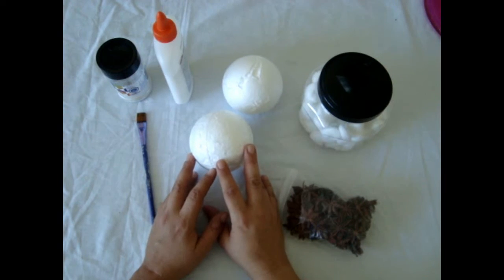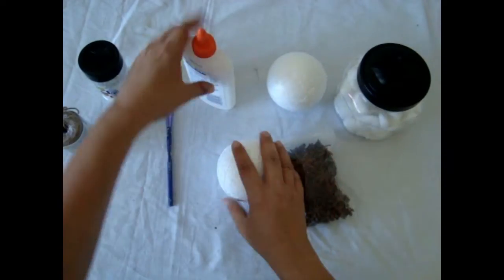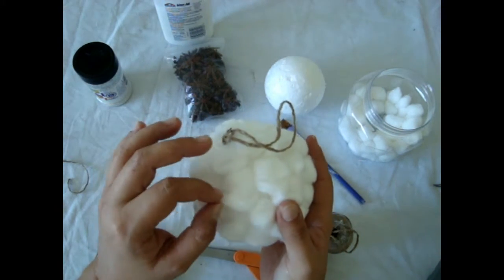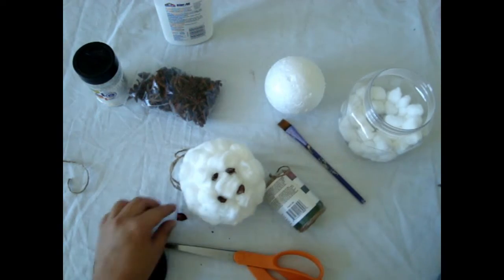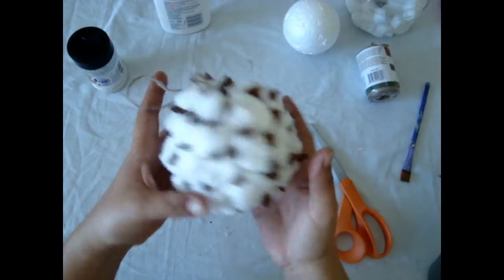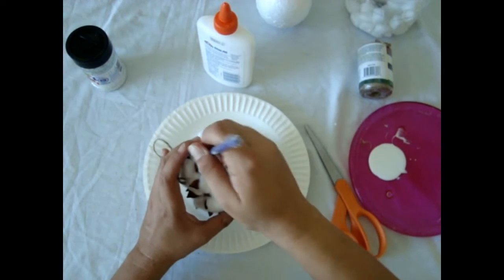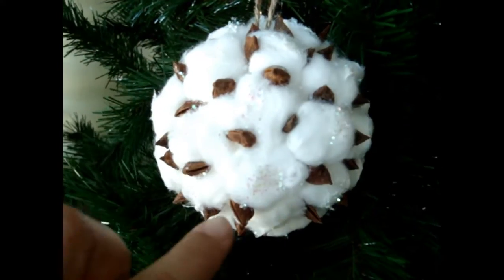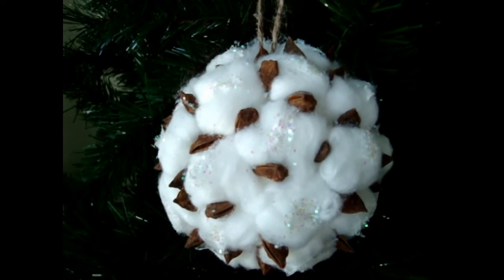Farmhouse Cotton Ball | Look For Less Challenge | Neiman Marcus Inspired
Hello!!

Today I tried to participate on the Look for Less Challenge hosted by Yami, The Latina Next Door and Jessica from Measure & Mix.  As I've been dealing with my son's sickness, I didn't check the instructions properly.  And my video, doesn't follow the rules (it isn't a decor piece, it's an ornament).  But still I wanted to share how you can create a beautiful cotton ornament like the ones in Neiman Marcus webpage.  I hope you like this dupe, at it is a "free-iy", and you can make your own, for like $1 instead of $6.  Even tho I'm not participating I'm going to leave you a link to the playlist and to both of the hosts.  I hope you like it!!

Also if you want this puertorrican girl to keep it up with the English let me know!!

Thanks XOXO,
Kiki DiY's

PLEASE REMEMBER THAT I'M NOT A PROFESSIONAL, AND EVERY TUTORIAL THAT YOU SEE HERE CAN BE DONE AT YOUR OWN RISK.  I'M NOT RESPONSIBLE FOR ANY DAMAGE, INJURY OR LOSS THAT MIGHT OCCUR.  BE CAREFUL!!